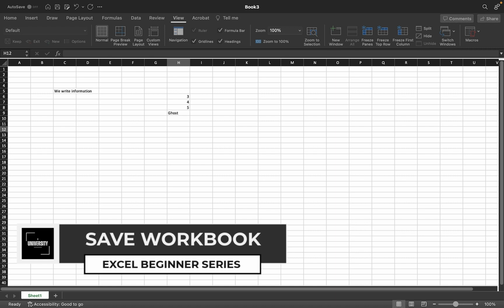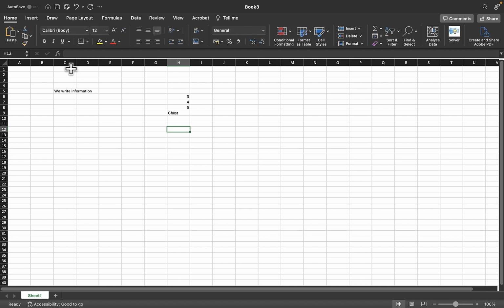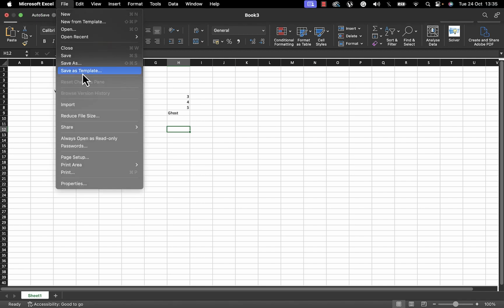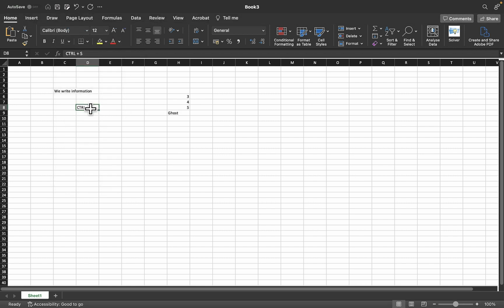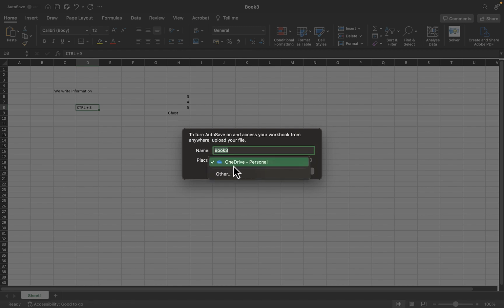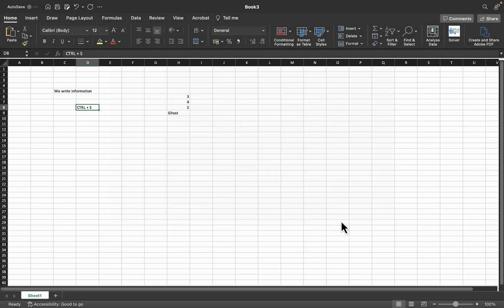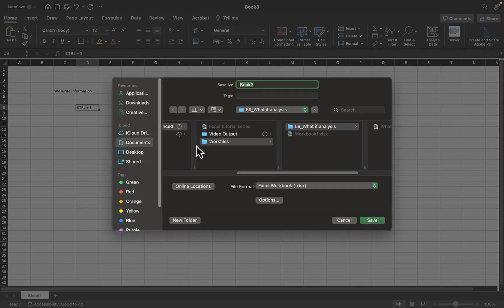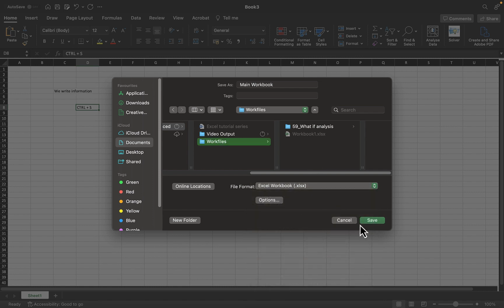07 - Excel for beginners - Saving an excel workbook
How do you save an excel workbook? What are the options? Get the answers from watching this video